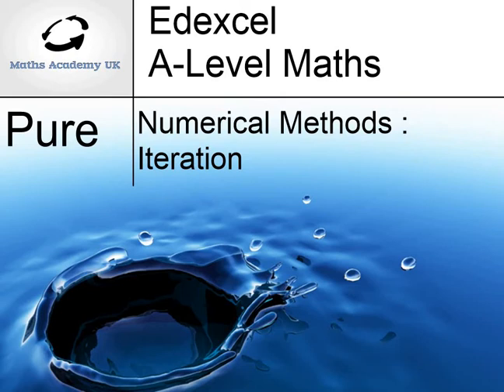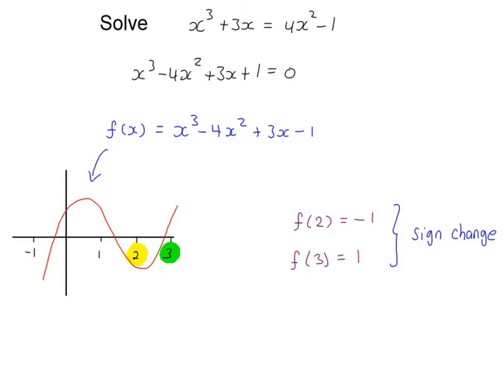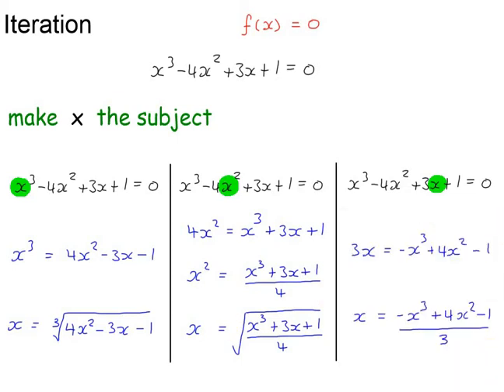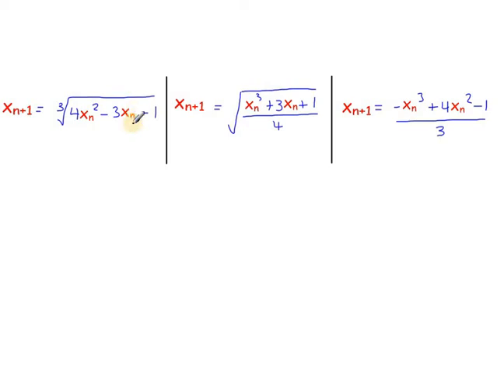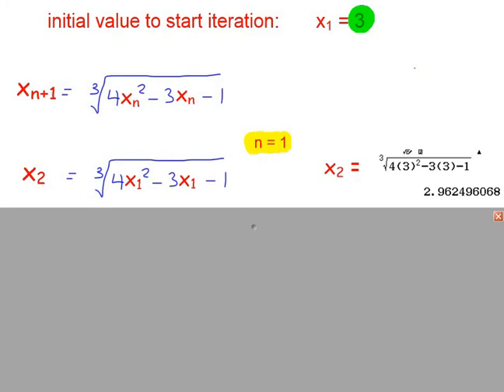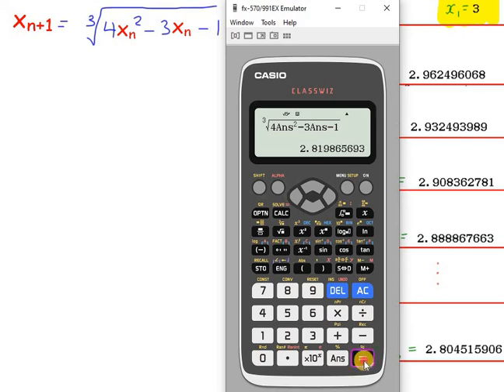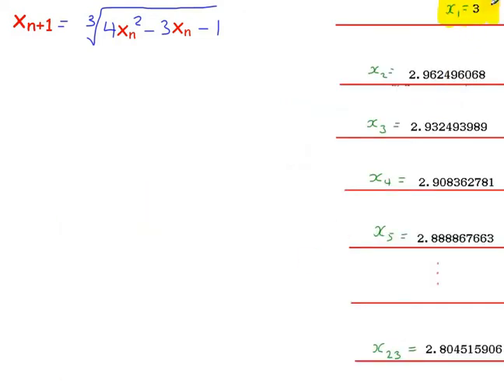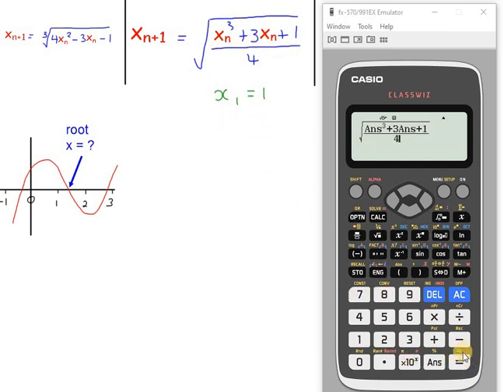Numerical Methods - Iteration - part 1